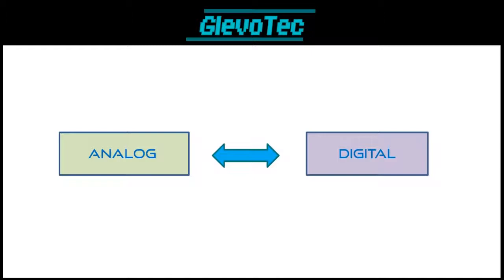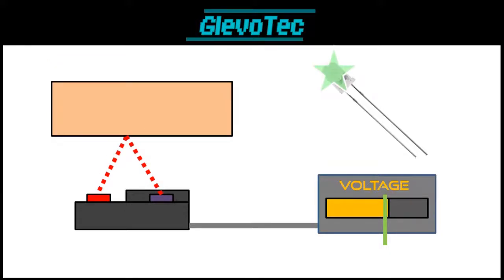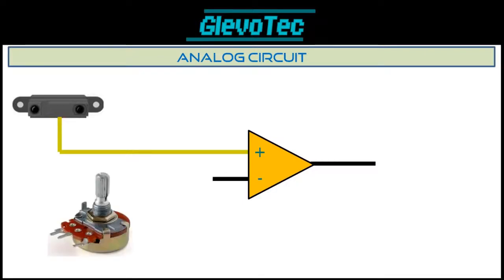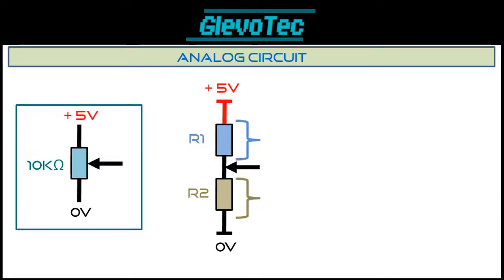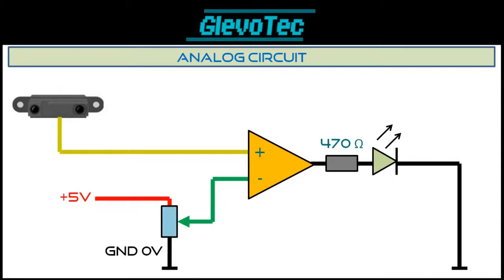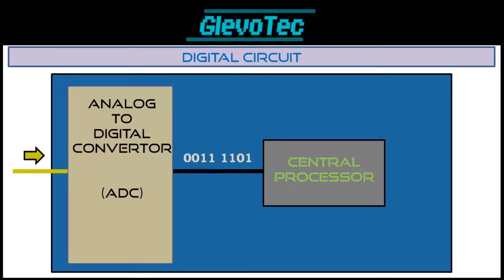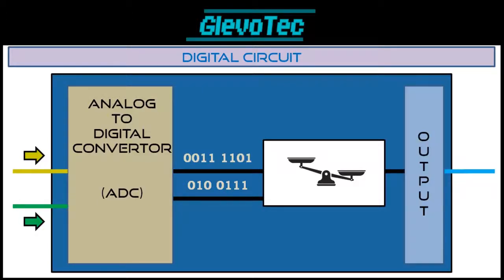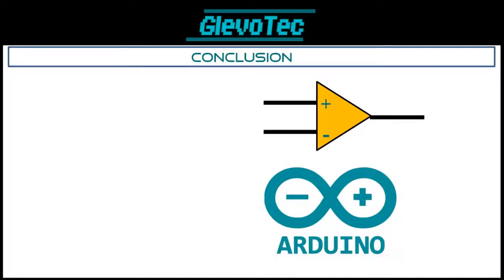Part 4 - How to start making your own robots | Analog vs Arduino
Part 4 of a series introducing how to get started with building your own robots. You will find an explanation of the basics you need to know how a robot works  and how to build one. In this part, we will see the difference between an analog and digital circuit design with an Arduino.